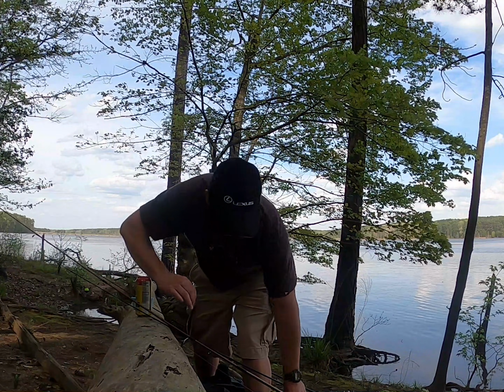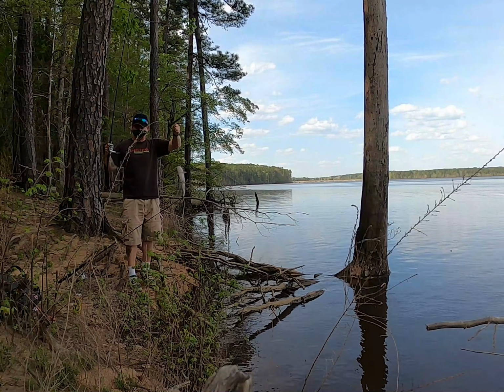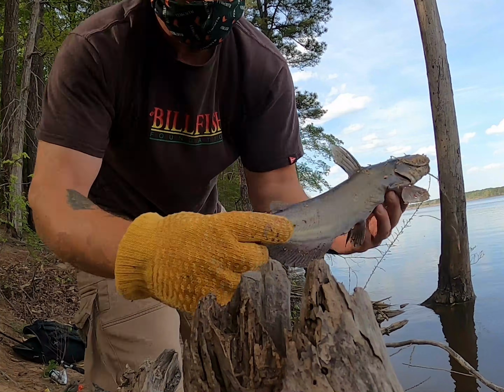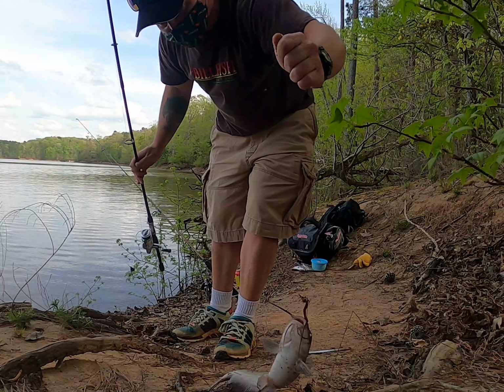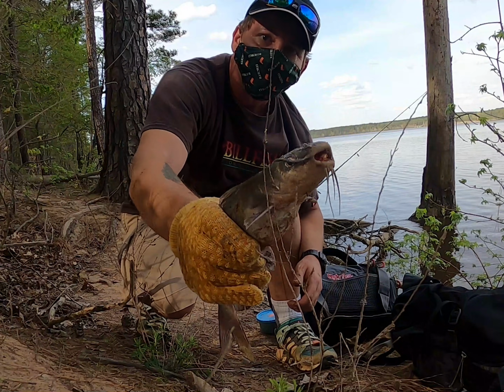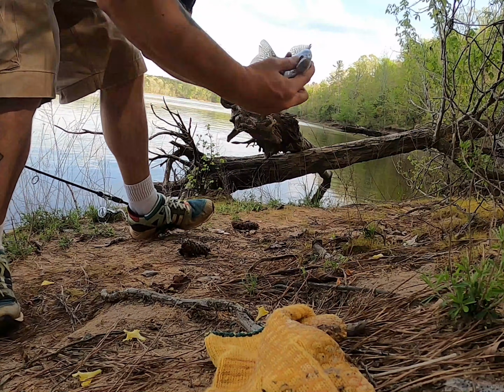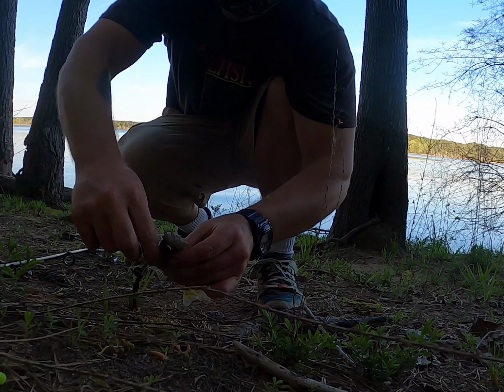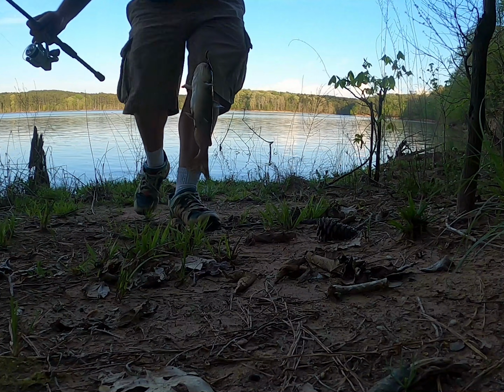Falls Lake (NC) Fishing: Multispecies (5)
1 Blue Catfish,  1 Bullhead Catfish, 1 Black Crappie, 5 Channel Catfish, 1 Bluegill utilizing nightcrawler earthworms. A green zoom worm was employed on a second rod, hooking something large for about 10 seconds but lost it backing up to turn on GoPro. It could have been a large bass but considering that I caught 7 catfish it most likely was 5-pound plus.